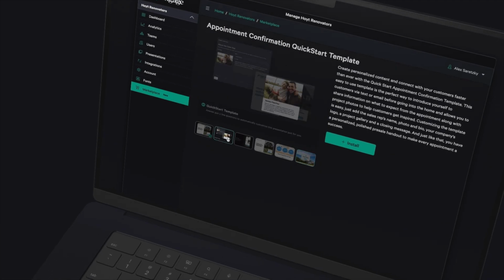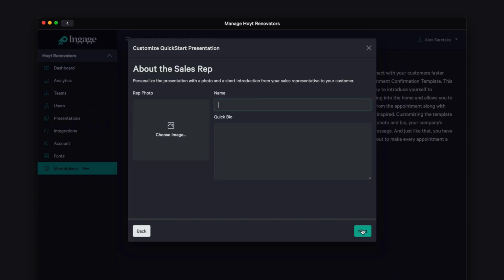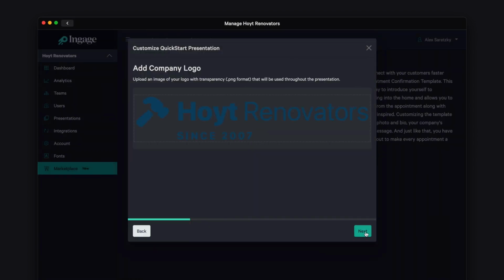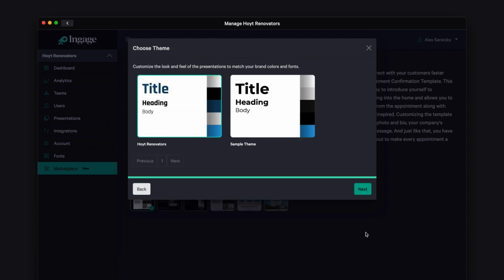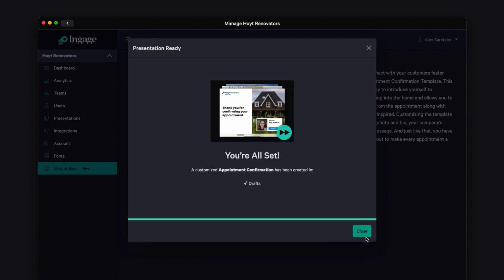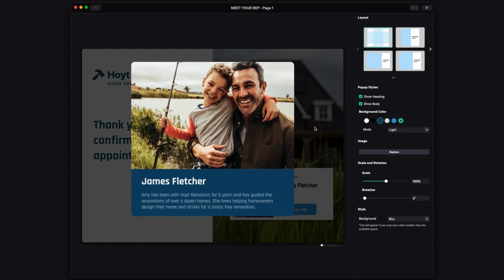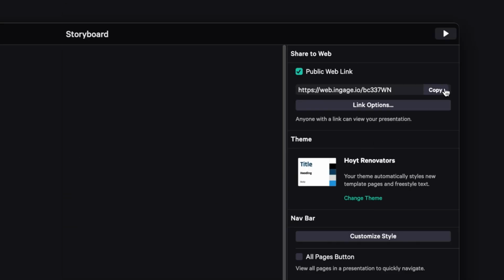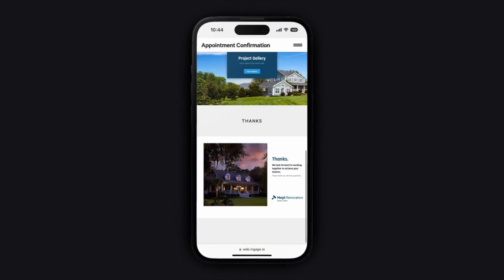How to use the QuickStart Appointment Confirmation Template | Ingage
Learn more about our QuickStart Custom Appointment Confirmation Template from Ingage's expert designer, Alex, who will walk you through how to best use the template for your team.